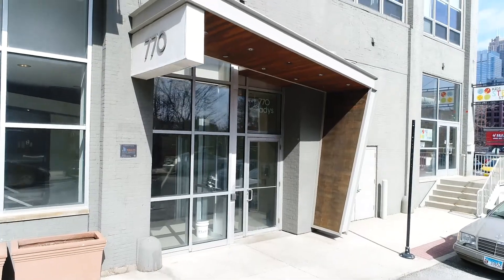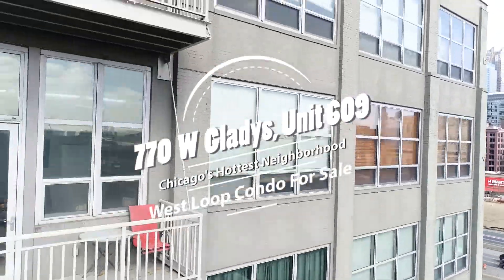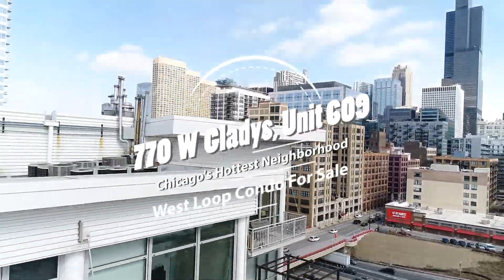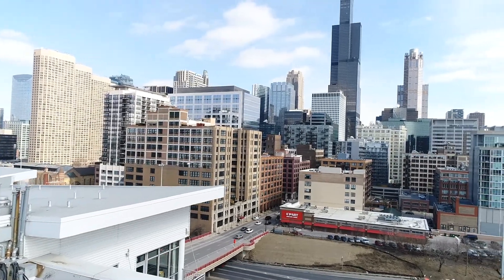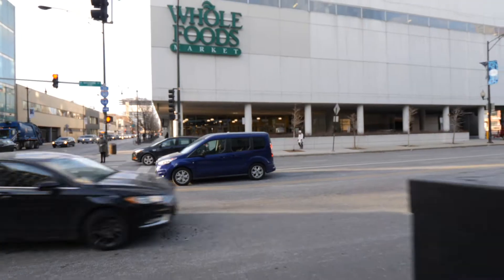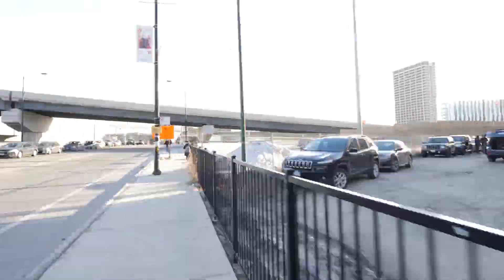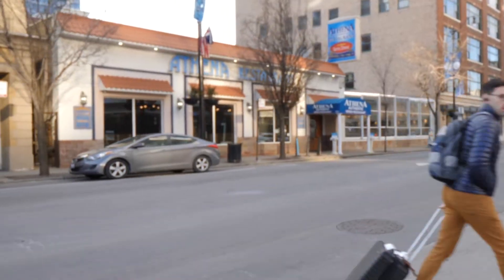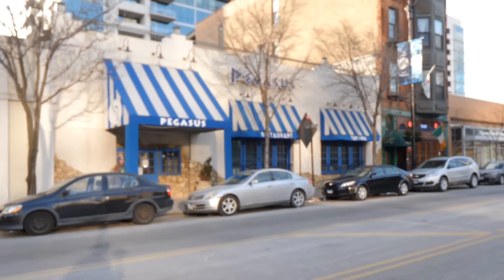Chicago Condo For Sale - West Loop Condo For Sale - 770 Gladys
This Chicago Condo for sale in the west loop is sure to impress.  It is close to everything including the Blue Line, downtown, Marianos, Whole Foods, Starbucks, amazing restaurants and so much more.  You better hurry before it's gone because a West Loop condo for sale in Chicago real estate will go fast!